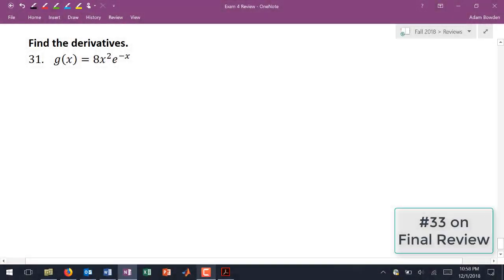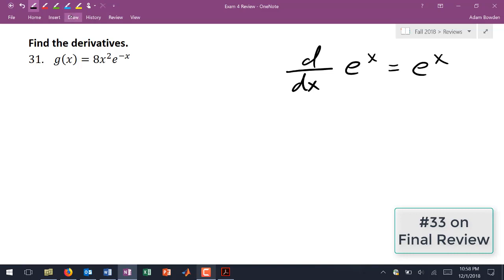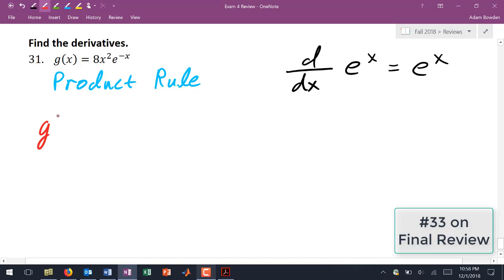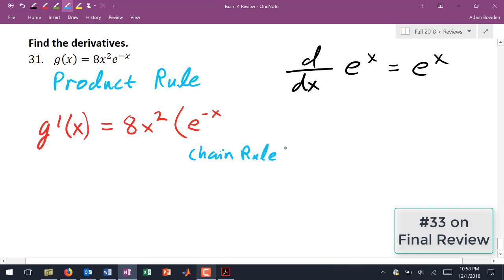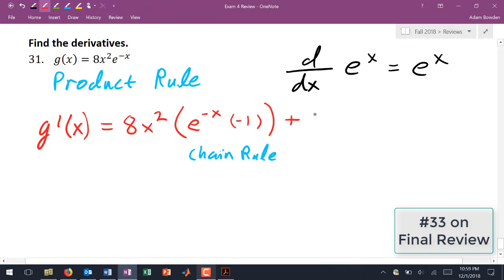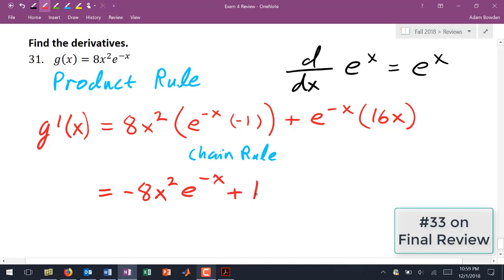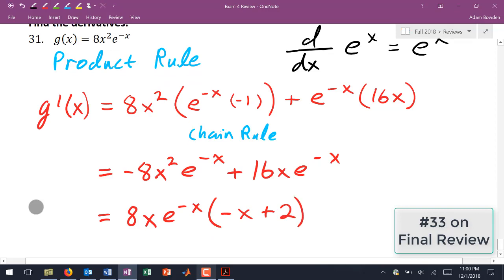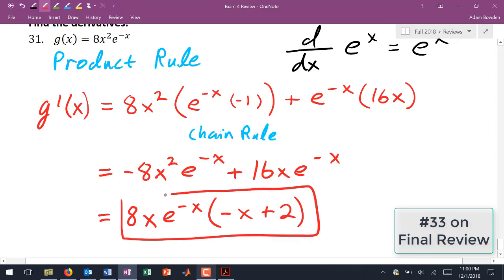2413 Final Exam Reivew Ex 33